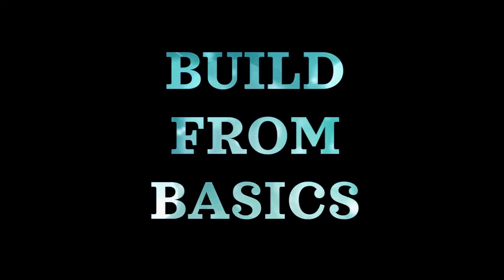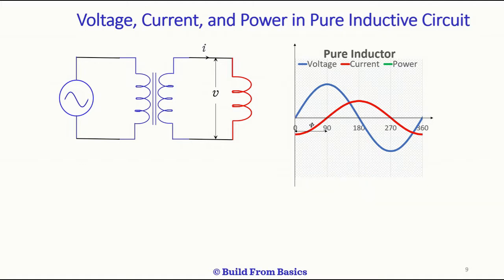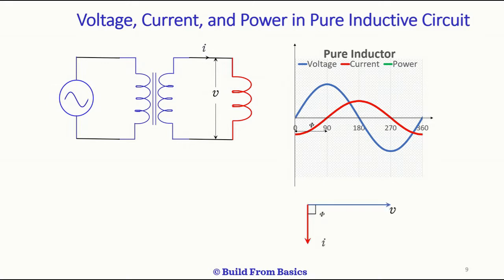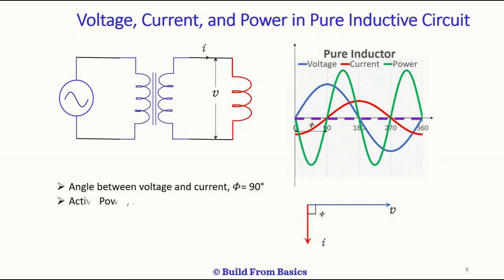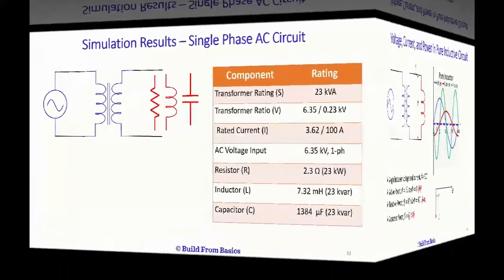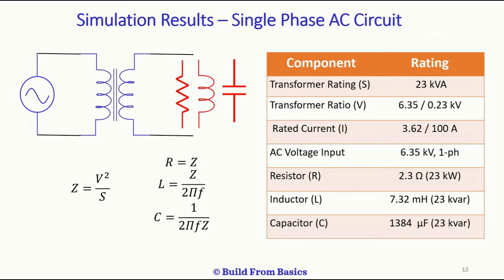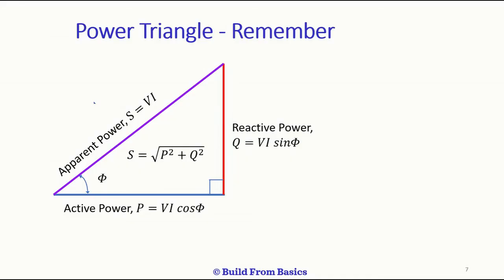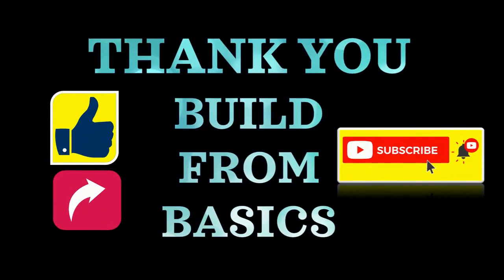Why does current lags behind voltage in an Inductor ?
The current in the pure Inductor lags the voltage across it by 90 degrees.
When a time varying voltage (for example, a sine wave) applied across a pure inductor , an opposing voltage called “back” emf is produced by the inductor due to its self-inductance. This back emf opposes and limits the current flowing in the inductor. Therefore, current through the inductor  cannot follow the voltage across it and it always lags behind it. In a purely inductive circuit, the current always “lags”  behind the voltage by 90 degrees.